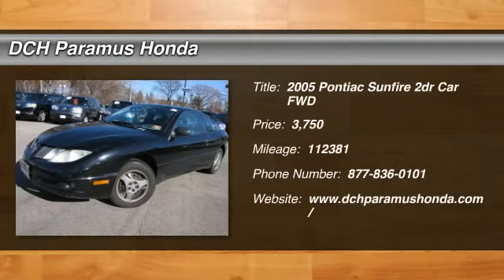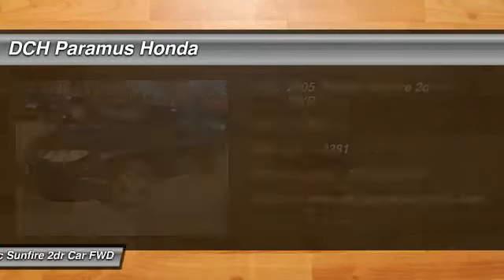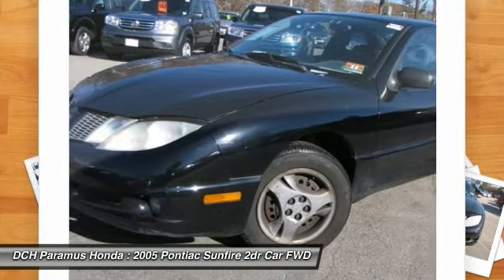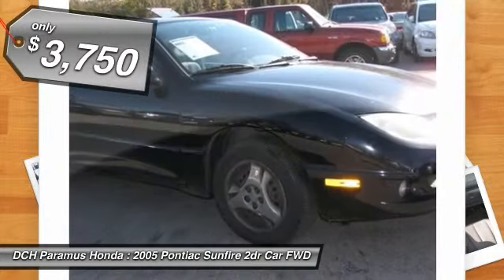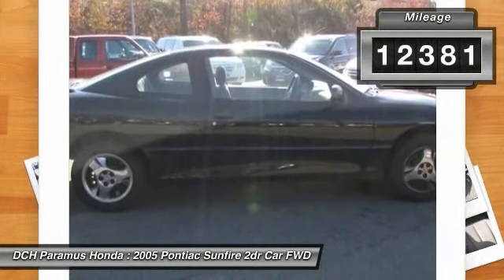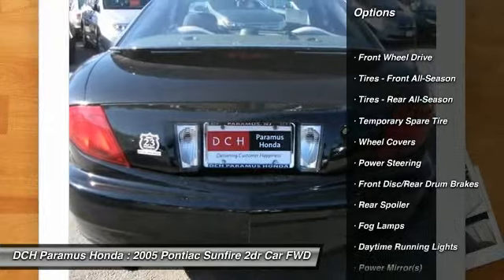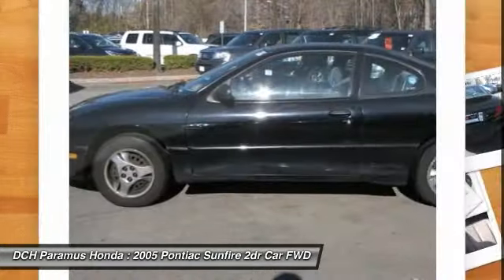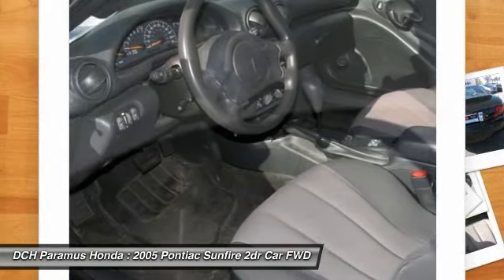2005 PONTIAC SUNFIRE Paramus, NJ PH50305A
2005 PONTIAC SUNFIRE Paramus, NJ
Stock# PH50305A

Check out this 2005 Pontiac Sunfire 2dr Cpe.

34 MPG Highway, VALUE PRICED, BAD CREDIT, NO CREDIT, NO PROBLEM. CARFAX REPORT SHOWS OWNERS, SERVICE RECORDS and REPORTED ACCIDENTS. This vehicle comes with a comprehensive 35 Point Inspection & Quality Assured Review, Carfax Vehicle History Report, Sold Mechanically and Cosmetically As Is *See dealer for details. DCH Paramus Honda proudly services the northern New Jersey and Tri State areas, we can handle all of your Used Car needs.